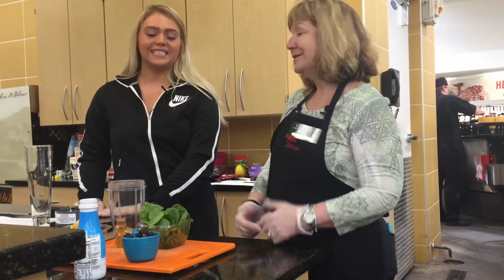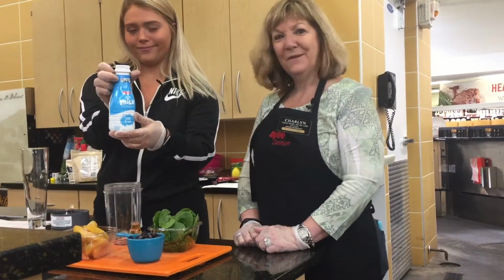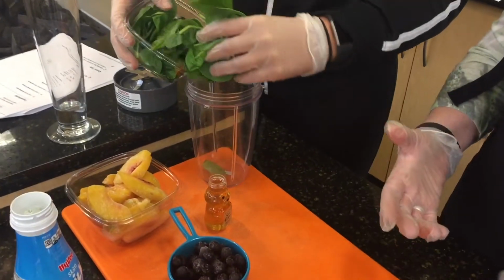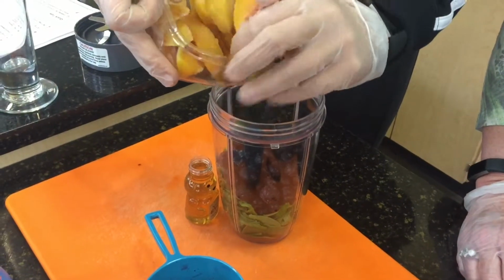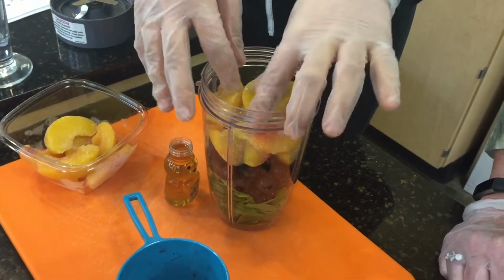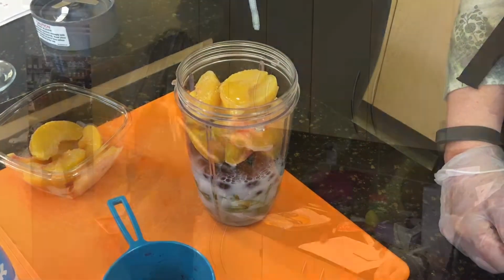Bluey Smoothie.mov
Your teen will love this easy-to-make, healthy Bluey Smoothie! Registered Dietitian Charlyn Fargo and Springfield teen Katie Bretscher show us how to mix it up.